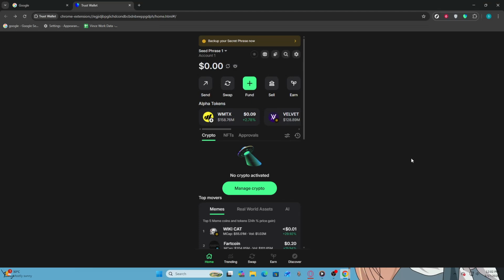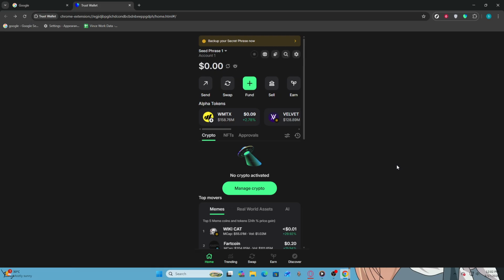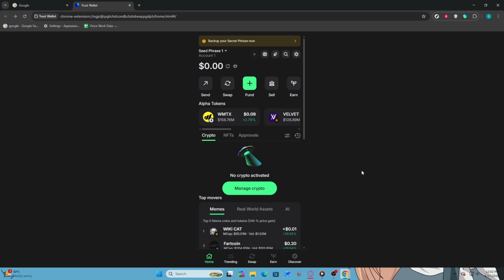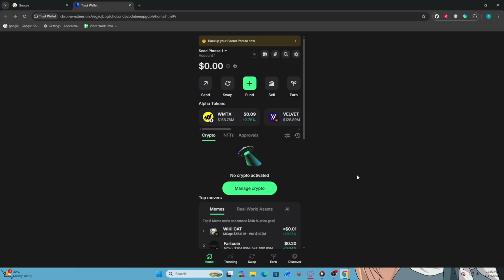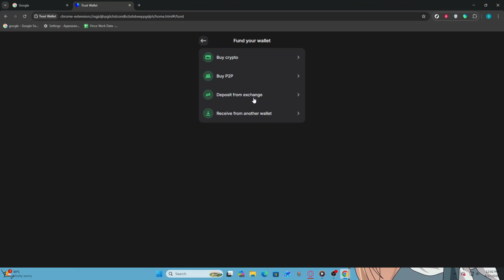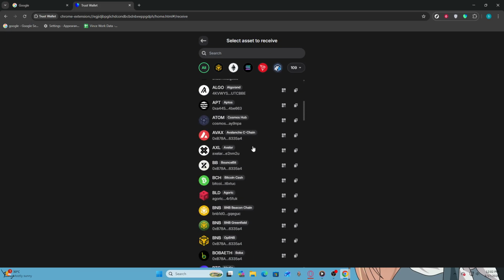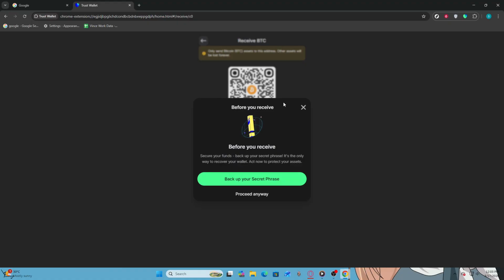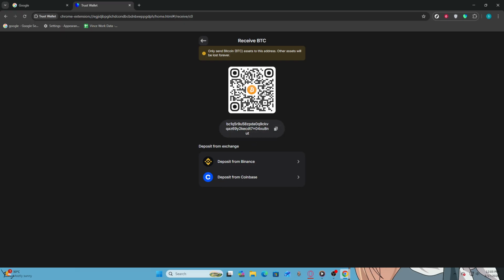How to find wallet address in Trust Wallet[LATEST GUIDE]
In today's Video we cover, How to find wallet address in Trust Wallet